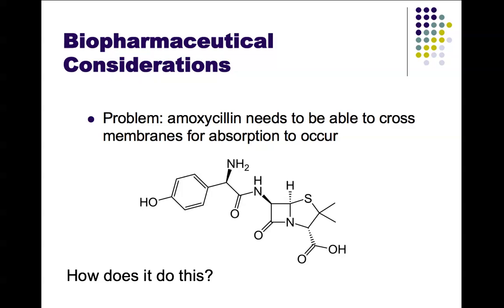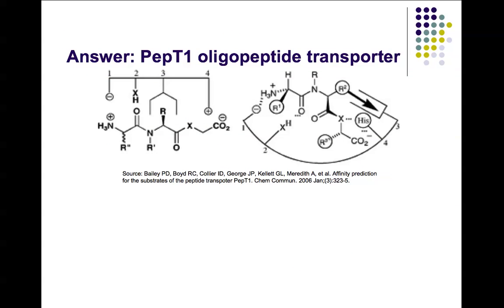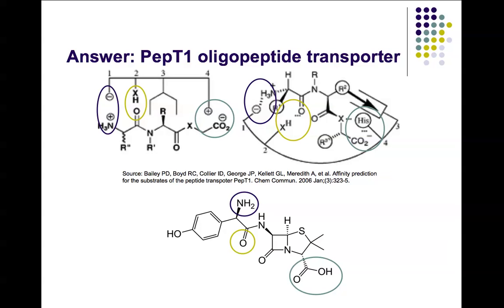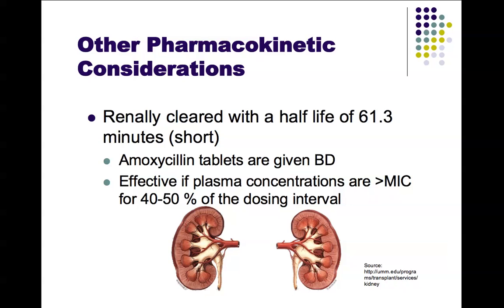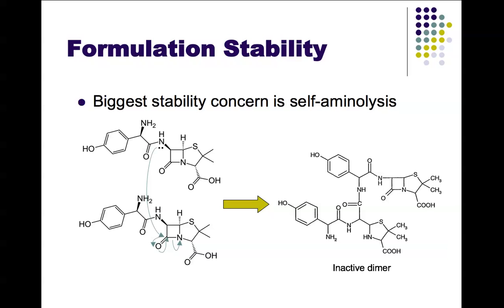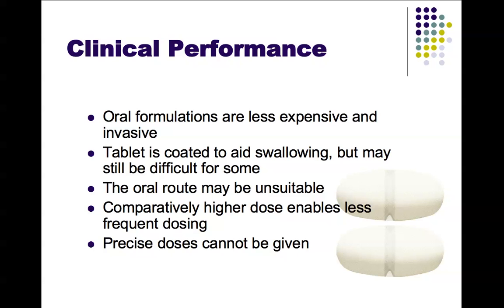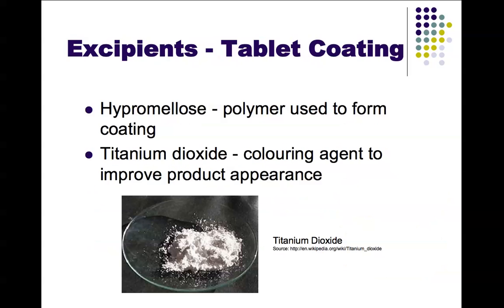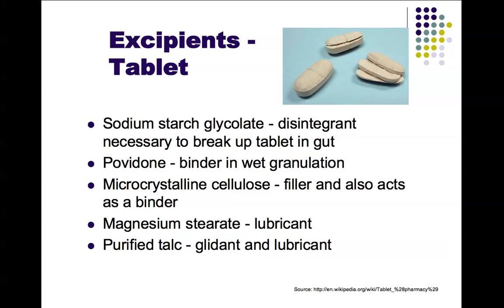Amoxycillin Tablets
PAC4261 Assignment. If you have no idea what this means, I doubt you want to watch this video.